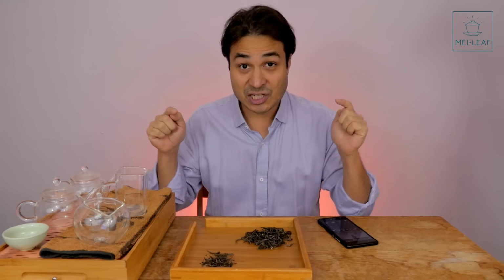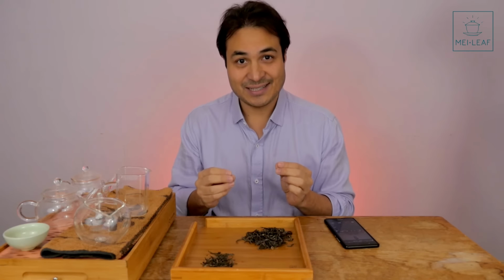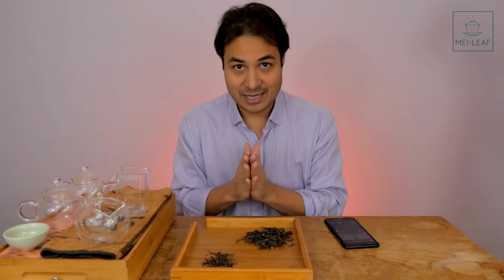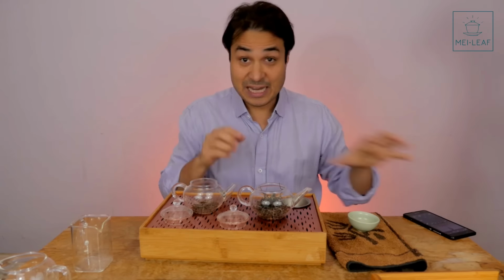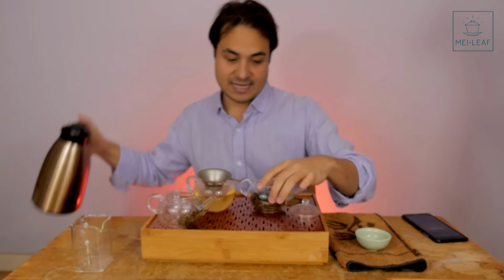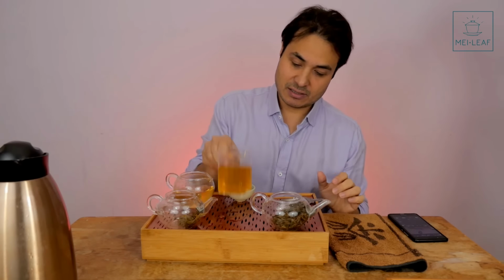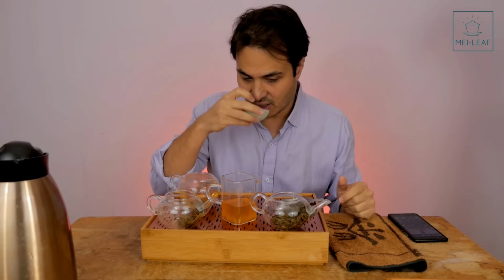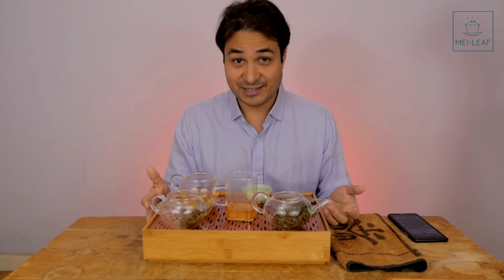Why You Should Switch to Gong Fu Tea Brewing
In this video Don explains why Gong Fu tea brewing produces the most delicious tea and tastes a raw PuErh to prove that Gong Fu brewing is the true way of making tea.

For a complete brewing guide showing Western and Gong Fu brewing parameters